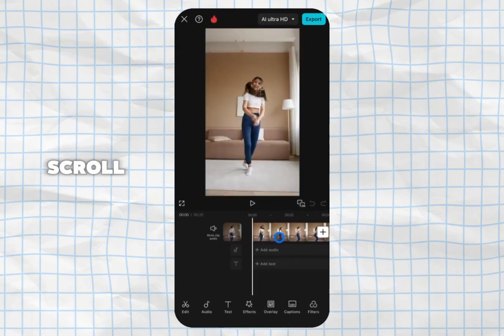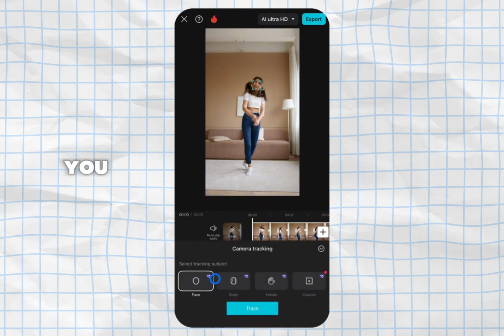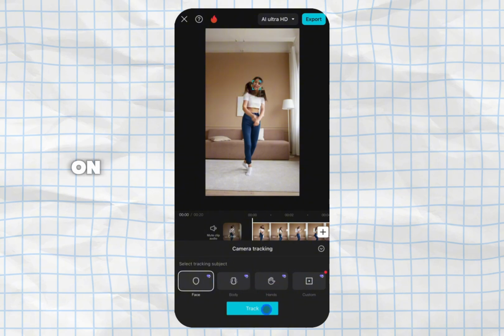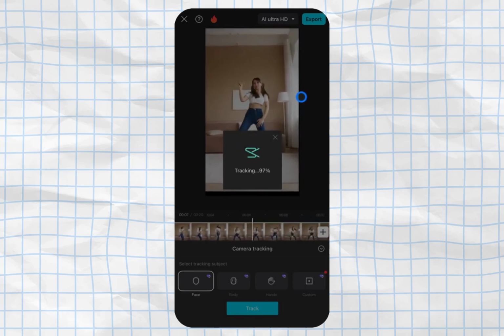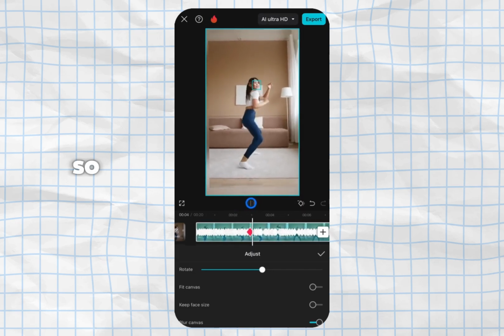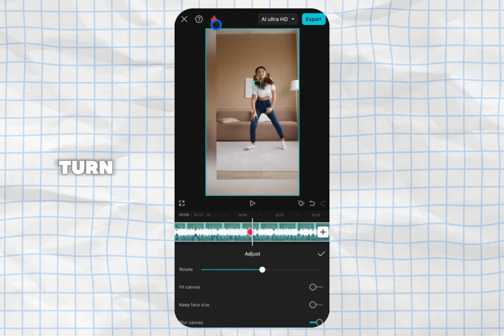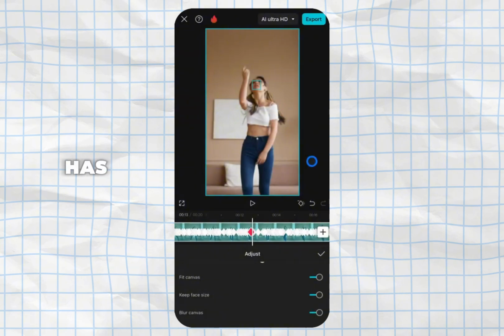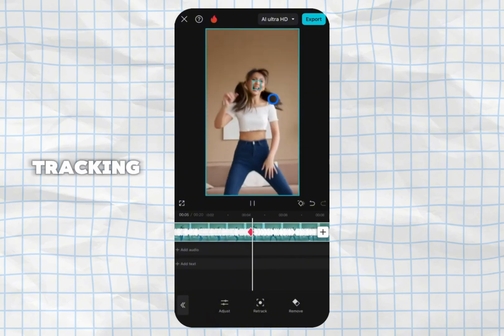How to Track an Object in Capcut - Step By Step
Learn how to track objects like a pro in Capcut! In this tutorial, we'll show you the secrets to mastering object tracking in Capcut, a powerful video editing app. Whether you're a beginner or an experienced editor, this video will take your tracking skills to the next level. From setting up your project to advanced tracking techniques, we've got you covered. So, what are you waiting for? Watch now and start tracking like a pro!